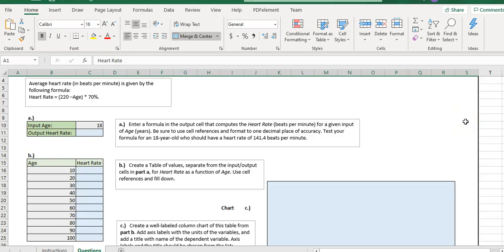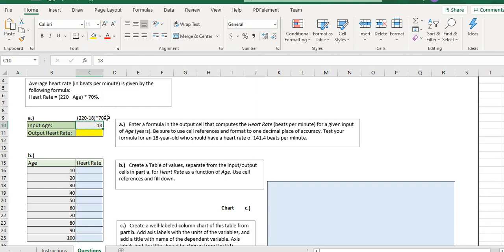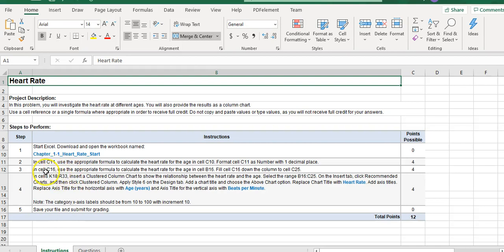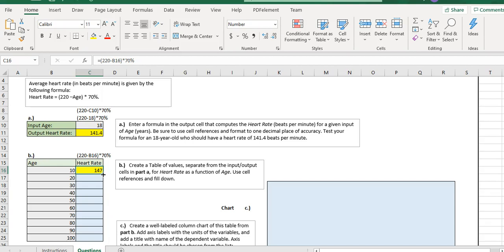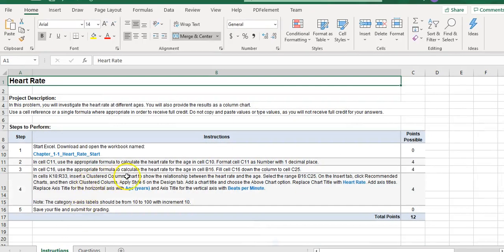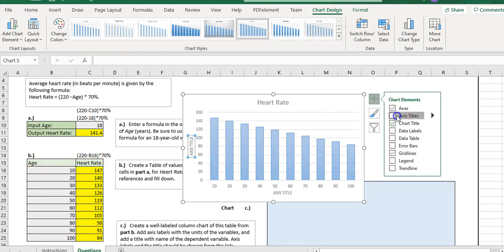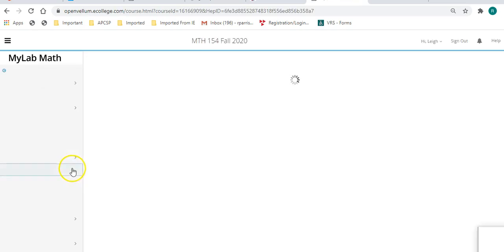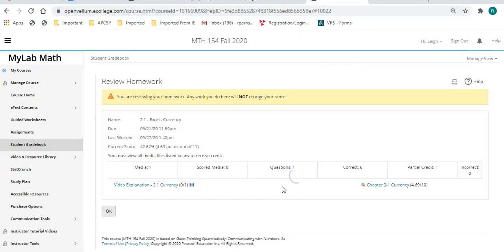Excel Ch 1 Heart rate